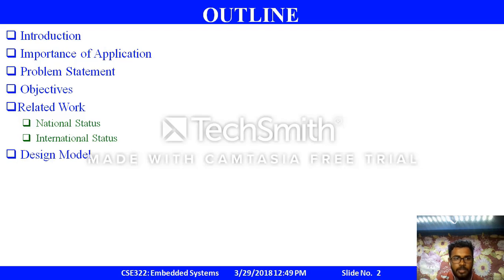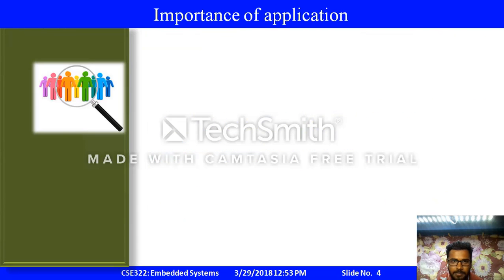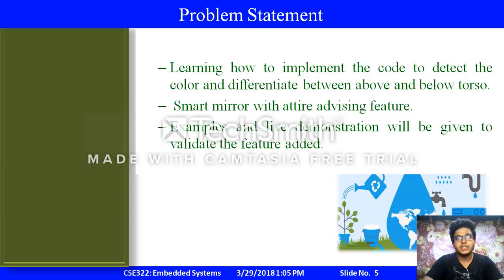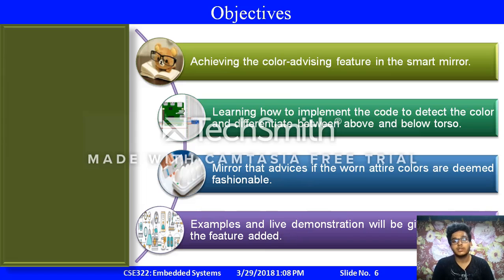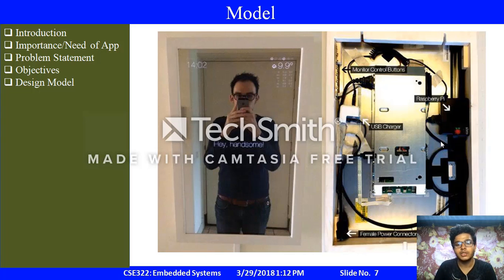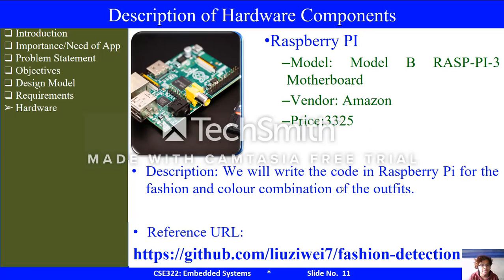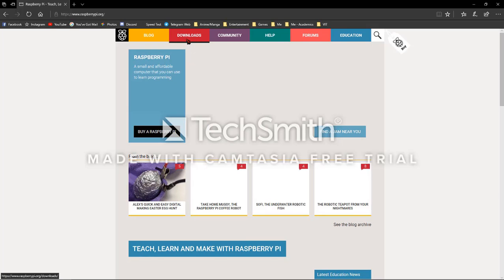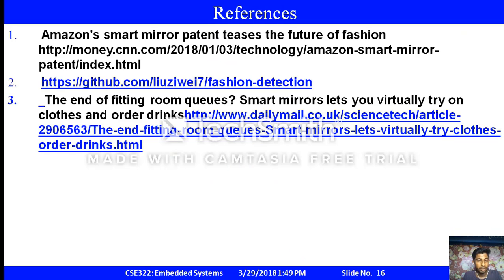IOT adviser Color Combination outfits through smart mirror||Dr M Rajasekhara Babu||VIT University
submitted by:
16BCE0870 - Davishankar Gaur
16BCE0956 - K.N.Sri Dharmasastha
16BCE2151 – Kanishak Kumawat
16BCE0006 – P. Nithin rao
16Bce0072 – P. Shashidhar chowdary